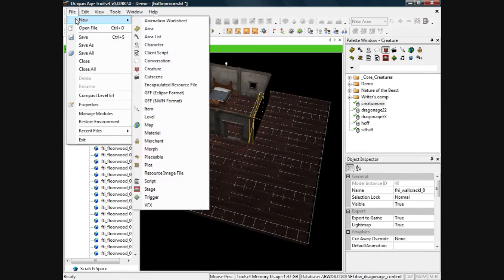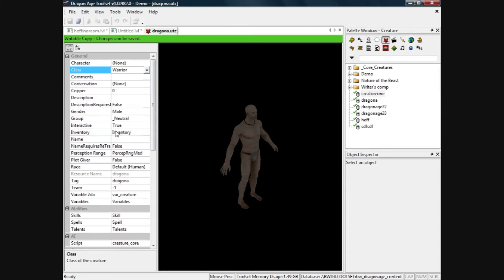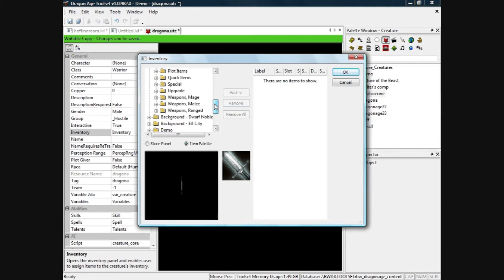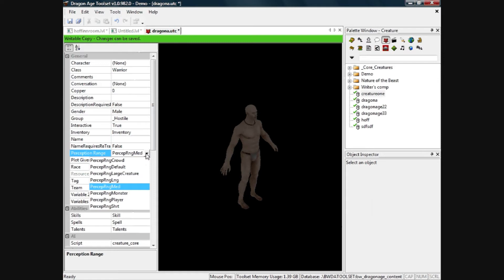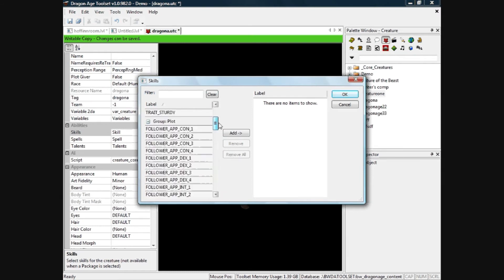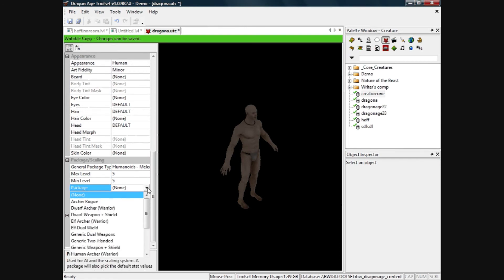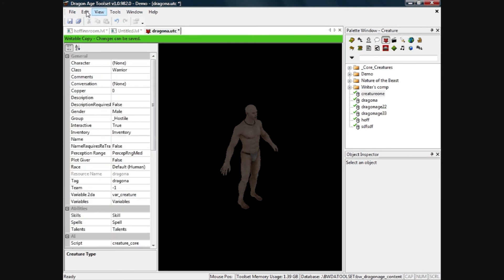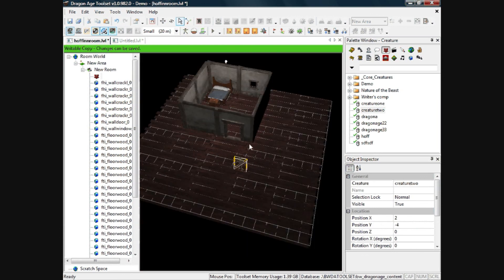Dragon Age Toolset Tutorial 8: Creating and editing an enemy npc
In this video we will examine how to create and edit an enemy creature, change its inventory and add it to the level.